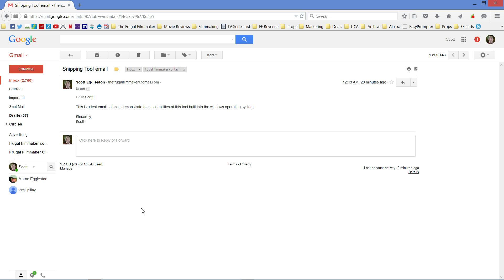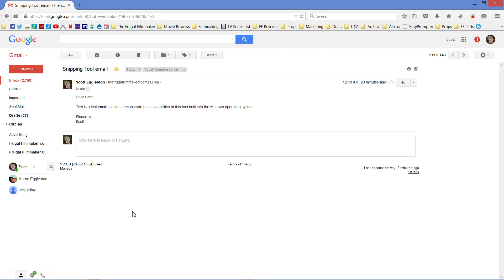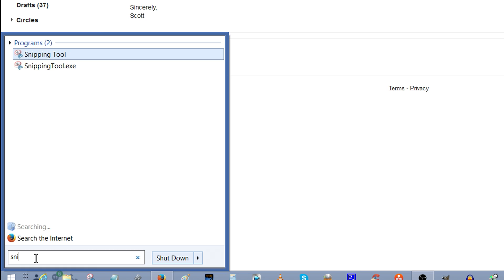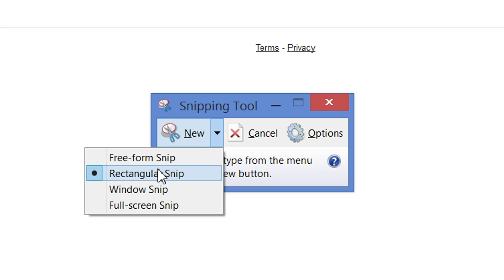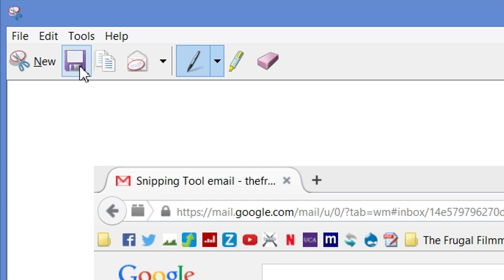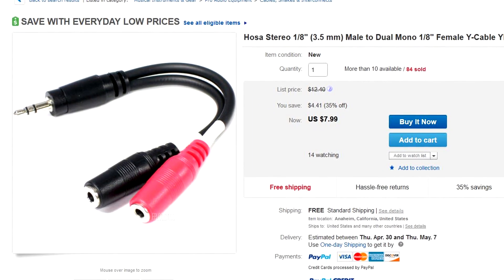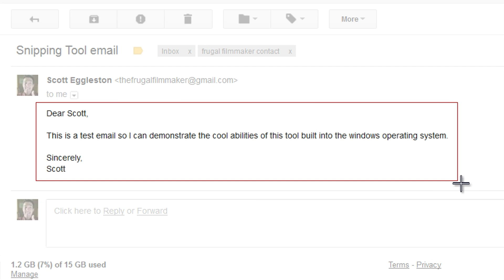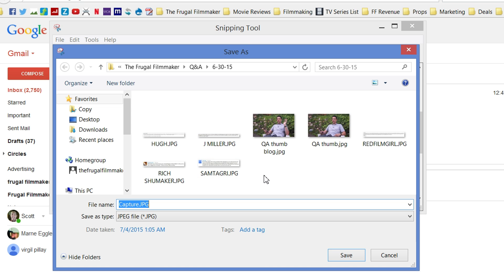Tip: Using the free Windows Snipping Tool in your videos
The Snipping Tool is a free tool built into Windows that allows not only full-screen grabs, but the saving of small screen sections as well.

How to setup the free screen recorder OBS (Open Broadcaster Software)